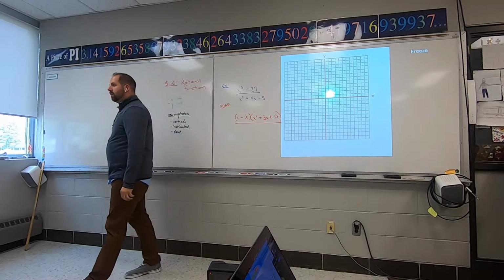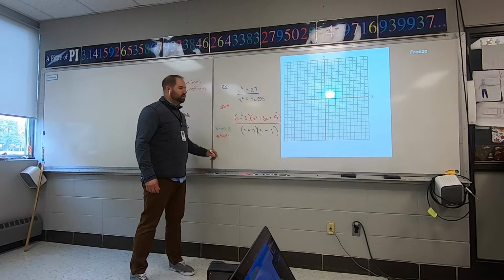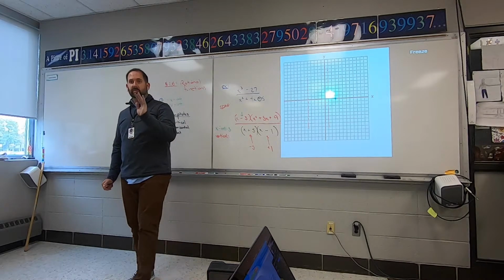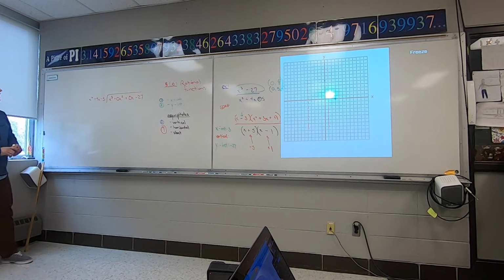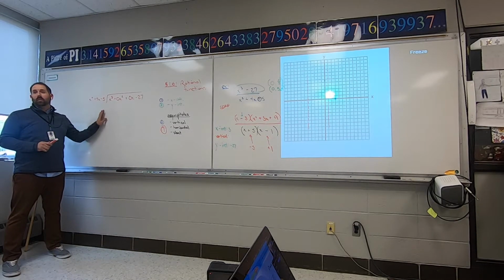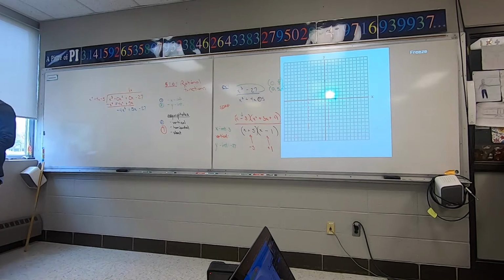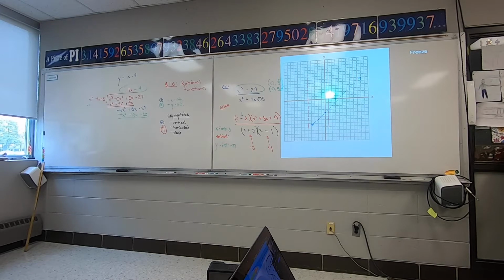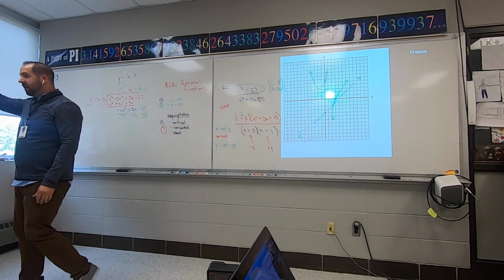Calculus: Section 1.6 - Graphing rational functions cont'd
Section 1.6 - Graphing rational functions cont'd
-rules for intercepts vs asymptotes